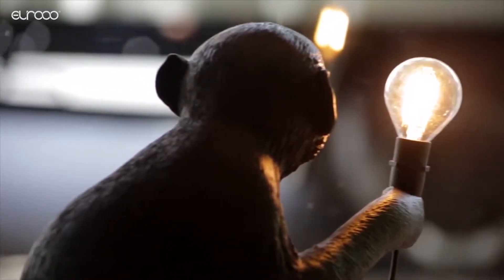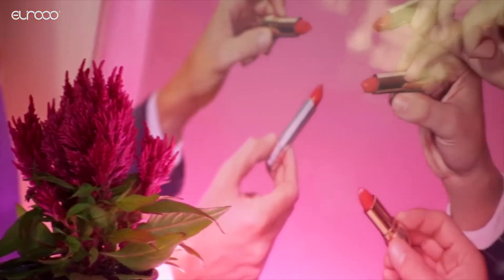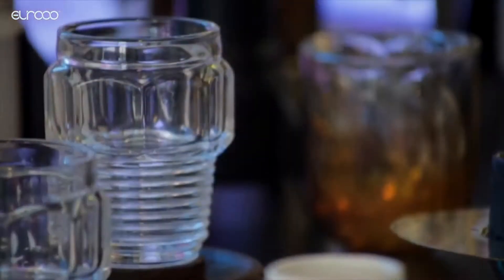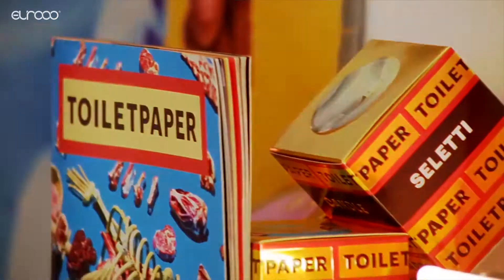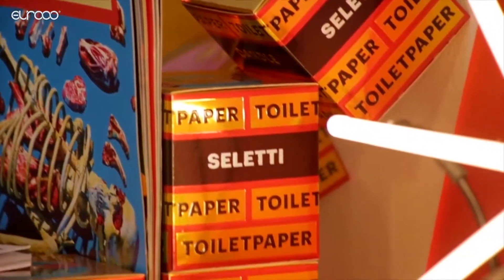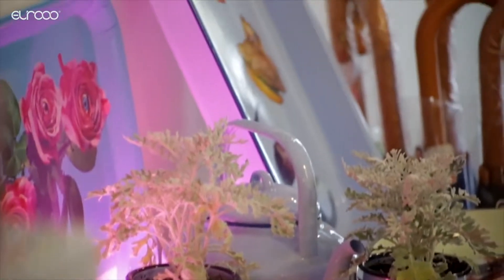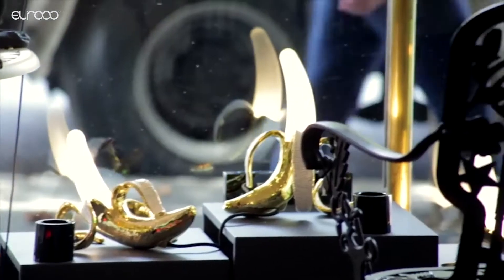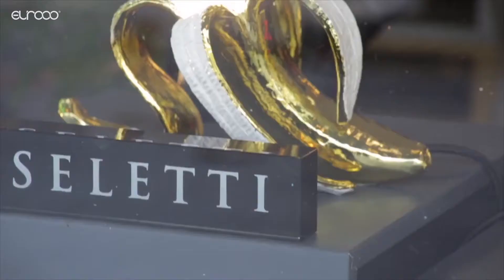Seletti | Discover the Monkey Lamp and Banana Lamp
Seletti famous for its creative Monkey Lamp and Banana Lamp, from its very first year in 1964, has followed its principle of professionality service and constant research to strive for betterness innovation and originality.

Let's go inside the new SELETTI showroom, see all the creative Italian Design Furnitures.

The company focuses on design projects and on creative characteristic Italian excellence. The collections containing art blended with daily life icons, send a message of shape and function, conveying to its customers a vision for a unique, personal and fun lifestyle. Today Seletti aims at new productions, an ongoing journey within the idea of beauty.